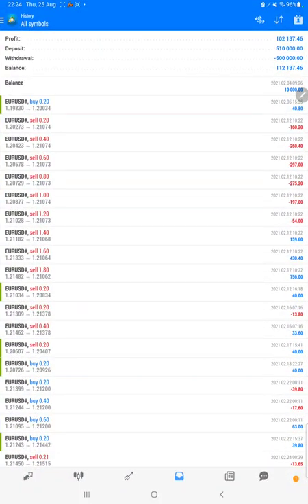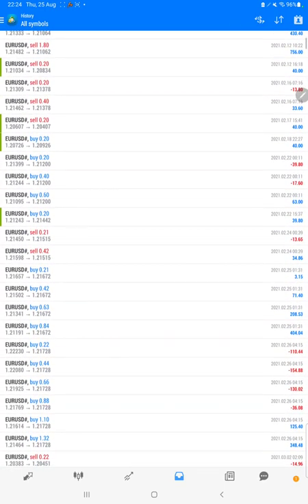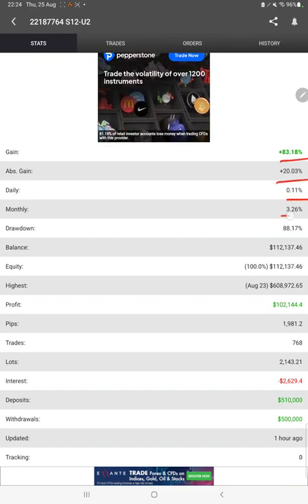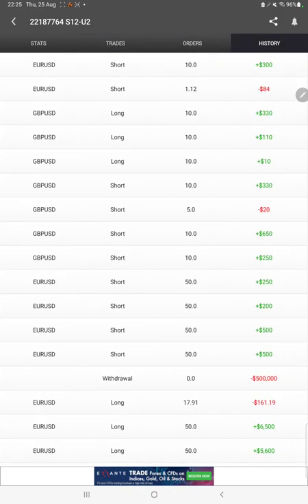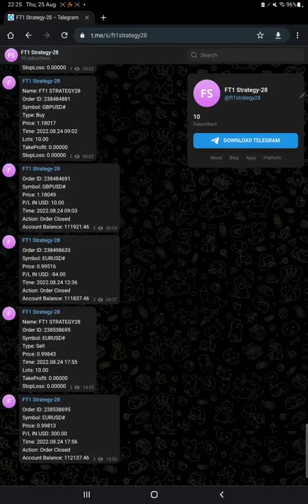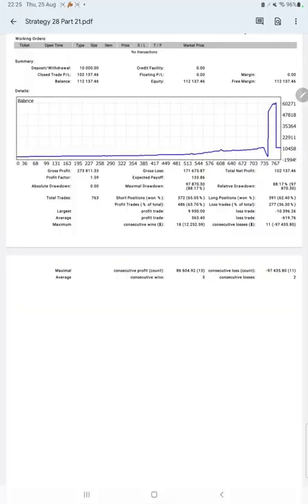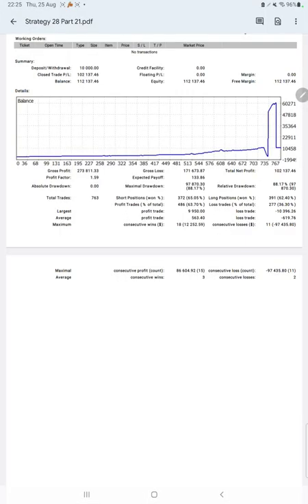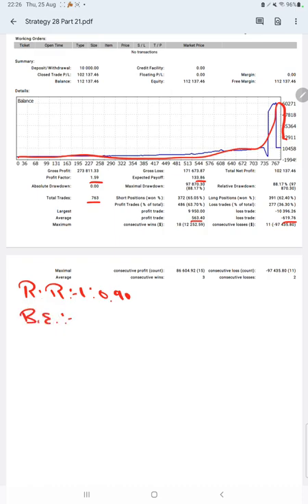STRATEGY 28 SOLO EURUSD 1021% ROI 14month LOW RISK - 26% ROI Increased in 1Month PART 21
00:00 Introduction
00:10 Verify Previous Update
00:30 Trading Account history
00:50 MY FXBook Update
01:20 Telegram Update
01:40 Trading Account Statement